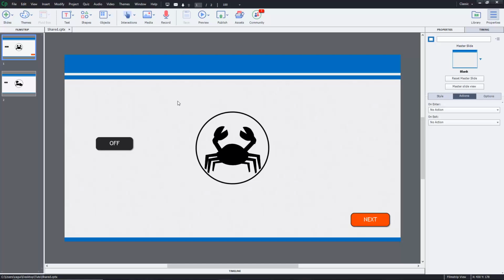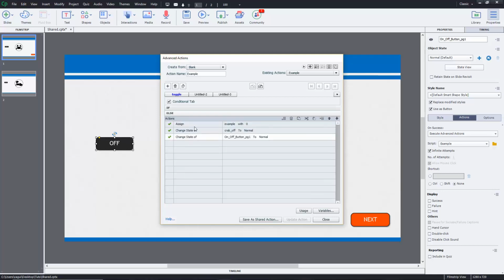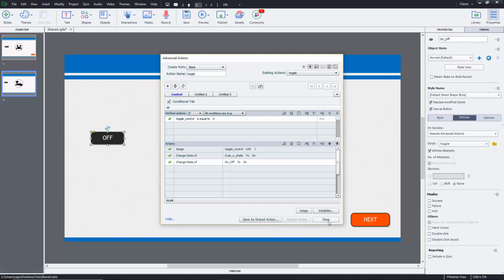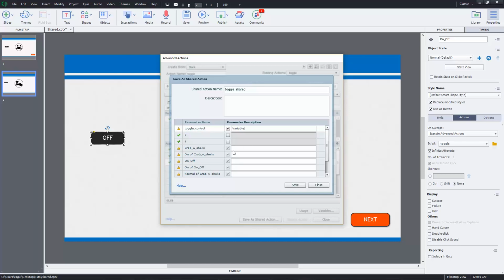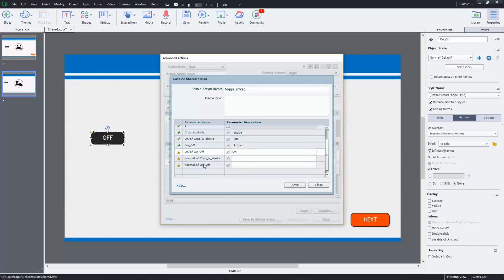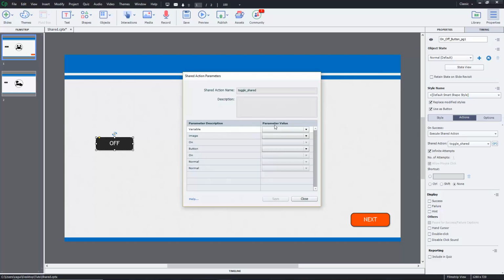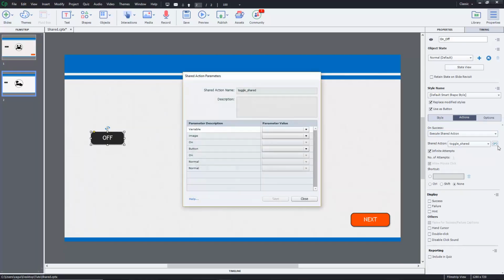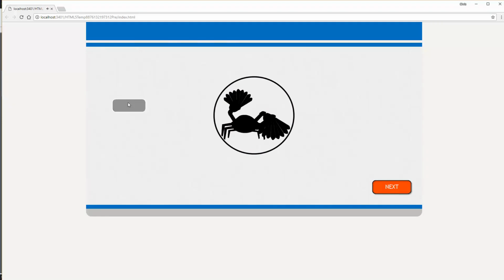Shared Actions in AdobeCaptivate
Using Shared Actions to simplify your Adobe Captivate project.